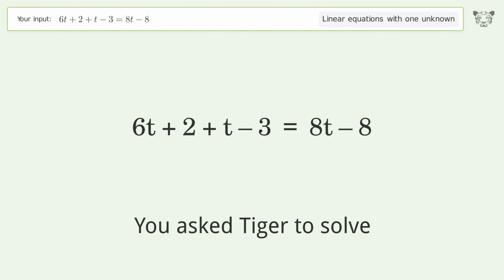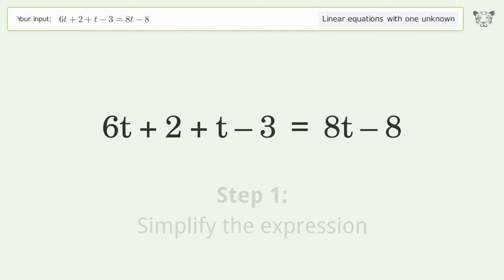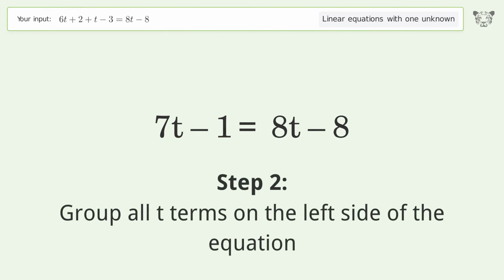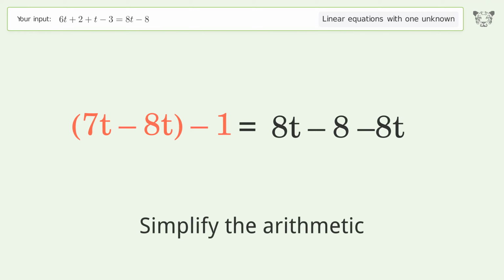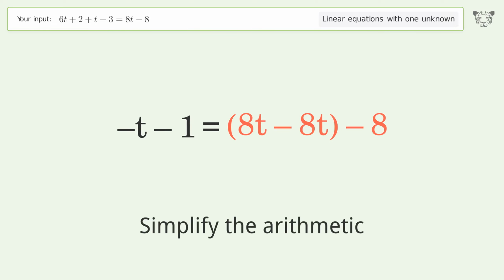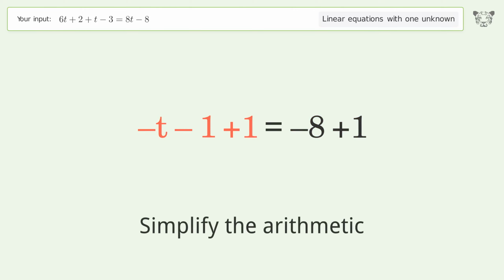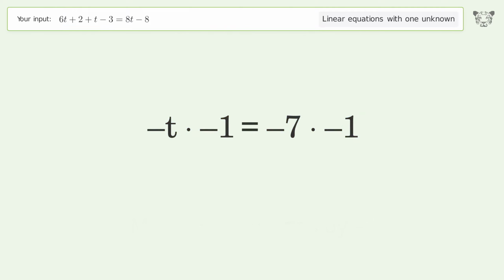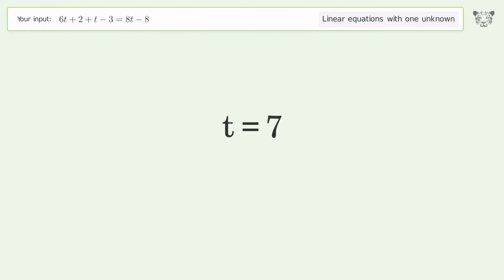Solve 6t+2+t-3=8t-8: Linear Equation Video Solution | Tiger Algebra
Struggling with 6t+2+t-3=8t-8? Watch our step-by-step video on Tiger Algebra to master this linear equation effortlessly.